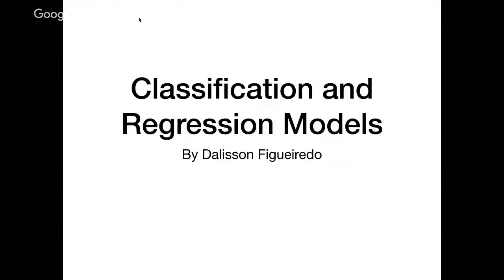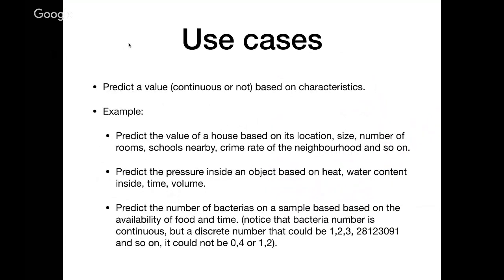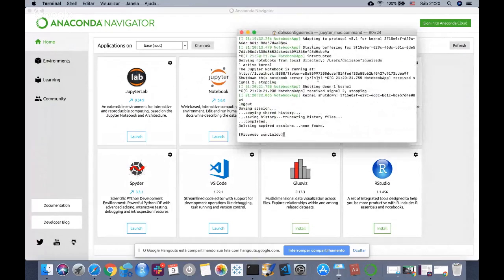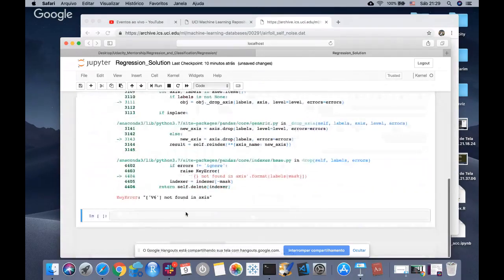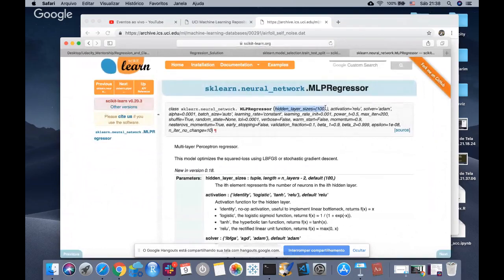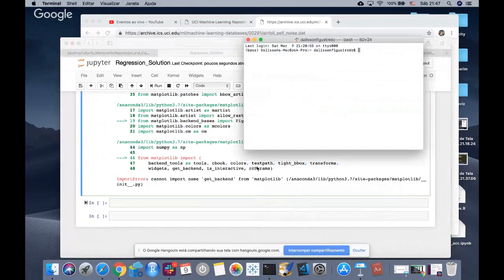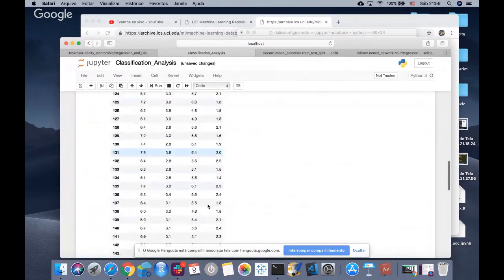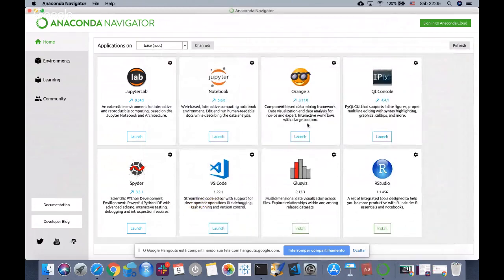Regression and Classification Models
We will be talking about classification and regression models for machine learning.
This webinar should last for about an hour, the public is free to ask question whenever they want